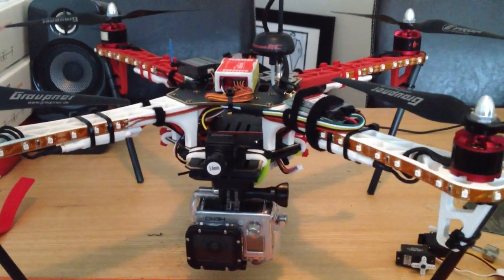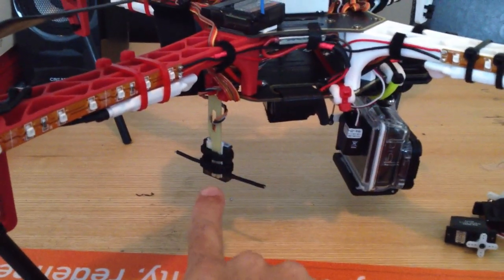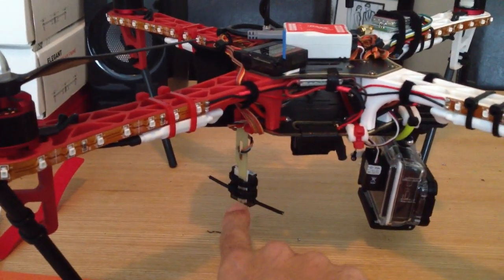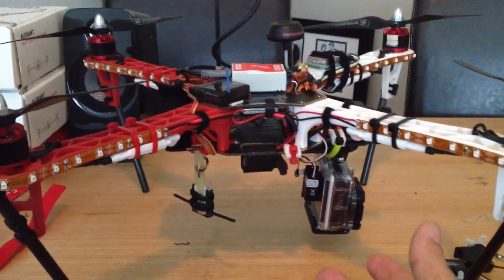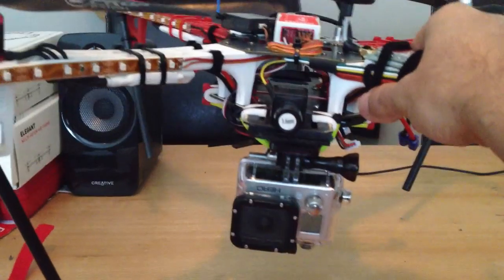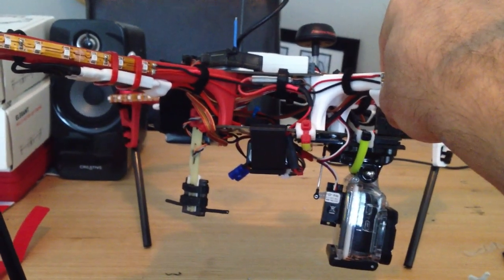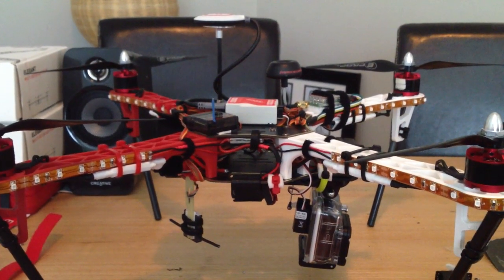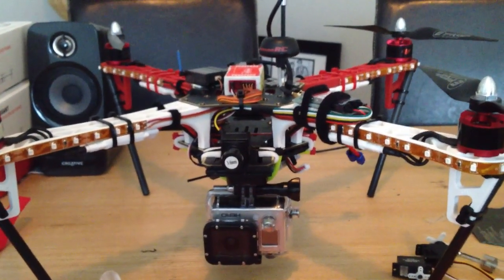Quadcopter F450 mods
A quick view of some of my mods for improving DX8 range and pitch stabilisation for your gopro! Own spektrum? READ THIS